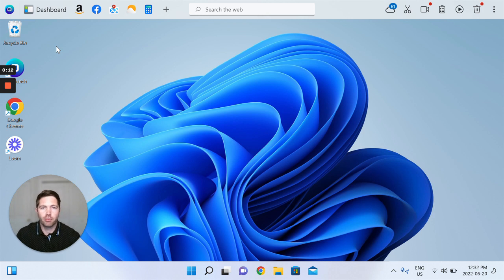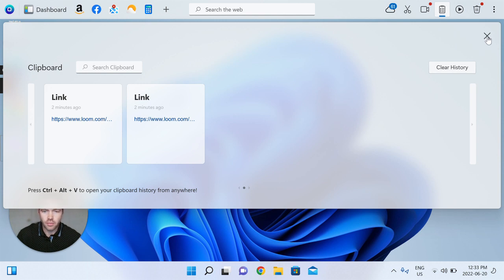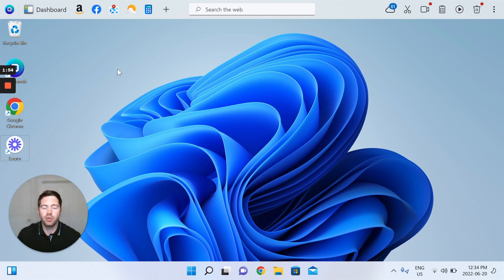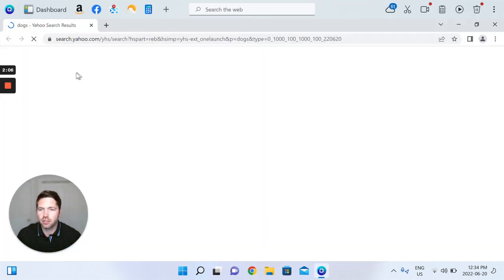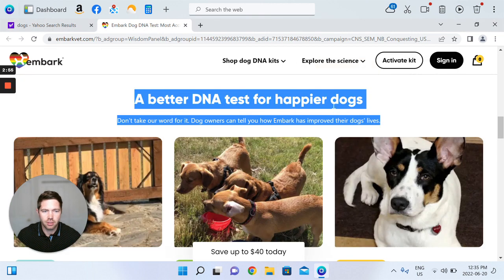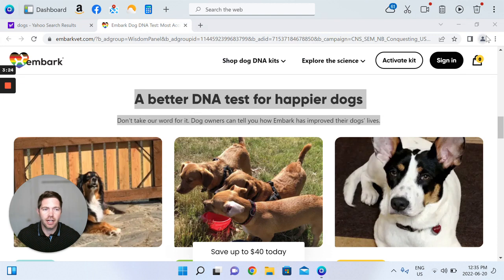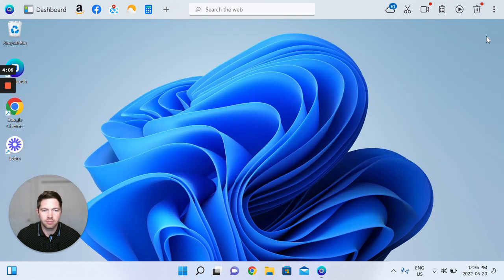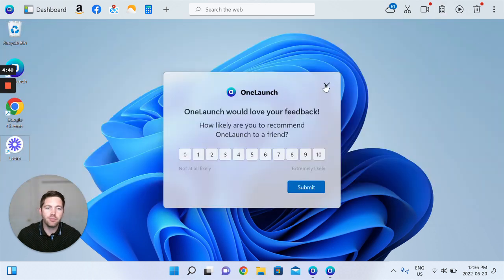How to use the OneLaunch Clipboard History Feature (2022 Edition)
A quick walkthrough of the OneLaunch clipboard history feature and learn how easy it can be to copy and paste on your computer.

Video Transcription
Hi, and welcome to a short video that I put together for you to learn all about the clipboard history feature in your OneLaunch search application.

So, first and foremost where is it is top right it's one of the features that we pre-pinned your OneLaunch dock experience and it looks like a clipboard and as you hover over it you see clipboard history and as you click open it you immediately see the clipboard history. So, first of all I want to show you that there's a shortcut that we've coded for you to be able to open up your clipboard history from anywhere. So, that's control alt+v. So, I'm just going to close it and that's just if it's super convenient for you to do that versus come up and click the icon itself. So, I'm just going to type that in on my keyboard control alt v and boom right away your clipboard history feature opens up.

So, in case you don't know exactly what's going on here with your clipboard the clipboard is a place that stores every single copy that you make when you're on your computer on your pc. So, as an example use case where this is extremely convenient and where it's. So, nice that OneLaunch exposes it for you in such a unique and obvious place imagine you copied something to your clipboard maybe three copies ago but you've copied two things since. So, your current paste is the most recent but you really want to go back and find that thing you copied three times ago and re-paste it or paste it for the first time because you forgot to that is where the clipboard history feature in OneLaunch is. So, convenient because we keep a history of all the things that you've copied to your clipboard. So, I'm just going to show you how this this works you know in in practice in practice.

So, why don't we just open up my browser here dogs why don't we let's just open up this let's get a sense of how the tool works let's copy some paste here okay and right click copy and I don't know if you saw it but the clipboard history actually flashed. So, I'm going to open this up and you can see here that the text was copied.

So, all you have to do now is click it and it's been copied again obviously wouldn't do that because it already was I hadn't recopied something else but let's just copy something else to continue to give a good sense. So, copy this and now watch the clipboard history icon it's just a nice flash to remind you where your copy history goes. So, there's the flash and I open it. So, that's the different text I just have. So, the thing that's copied now if I go to paste would be this. So, I can go back to click this to copy it over what I just copied I hope that makes sense additionally you can use the screen shot tool that we pre-pinned to OneLaunch let's like this not a flattering picture of me I've copied that that as well goes to your clipboard to your clipboard history. So, again I could obviously it's copied at present. So, if I paste it that's what it would be but I can go back and recopy this one to paste it somewhere else and you're able to clear your history which is convenient as well and close.

So, that is the very simply the clipboard history feature in OneLaunch very convenient location very convenient to find old copies that you've made that you want to resurface and re-copy and paste somewhere like in an email for example everything with the reminder of the flash when you copy something anywhere on your pc to remind you where it goes and again reminder of the shortcut ctrl+alt+v that opens it up immediately.

So, yeah I hope you find this as convenient as we do if you have any questions on how copy paste works on your computer or how our clipboard history feature works in OneLaunch please reach out at support onelaunch.com and we'd be happy to help thanks and have a great day!